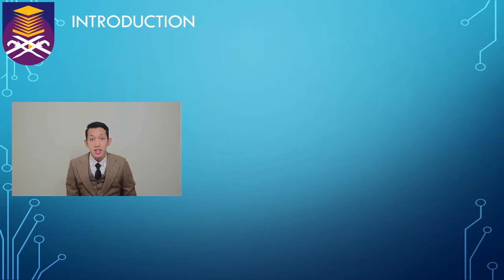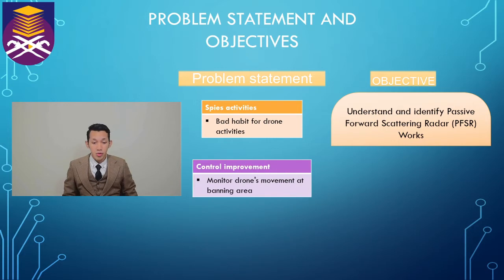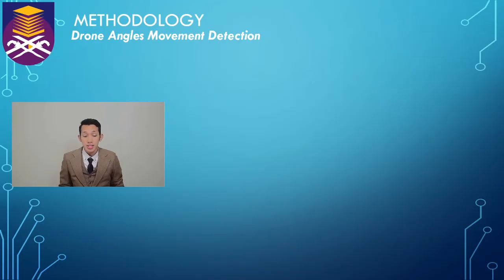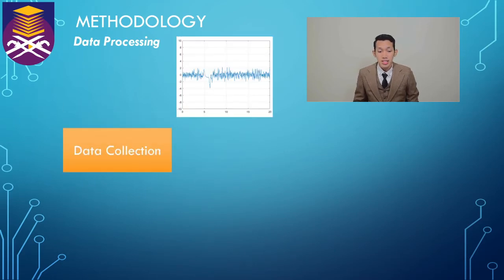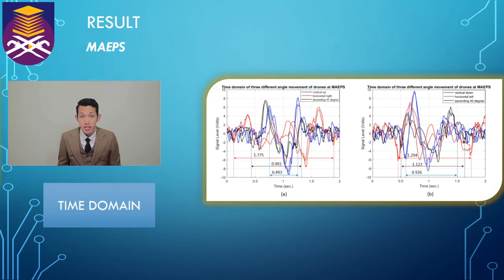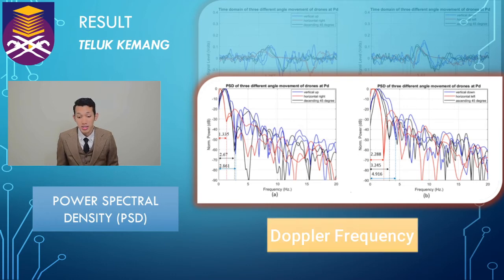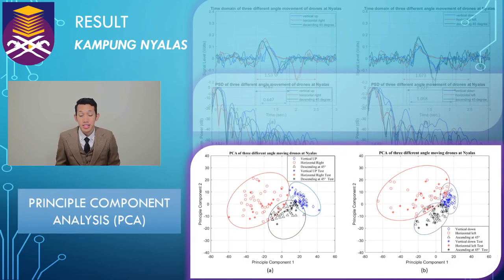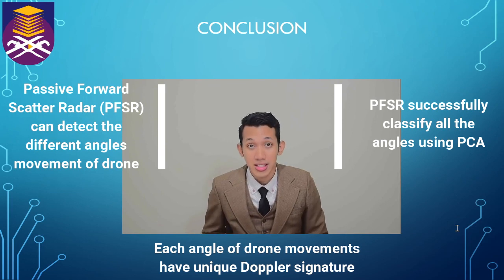Passive Forward Scattering Radar (PFSR) expaination by Abdul Muhaimin bin Abas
PFSR using LTE signal for drone detection and classification at different angles of movement.